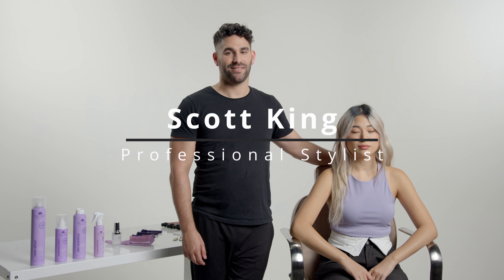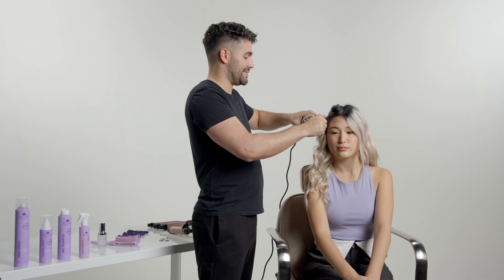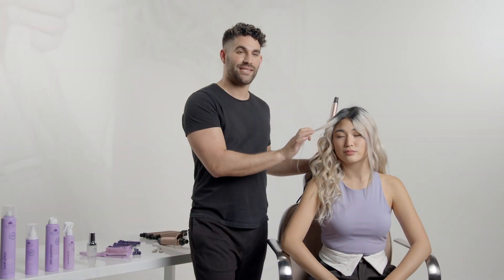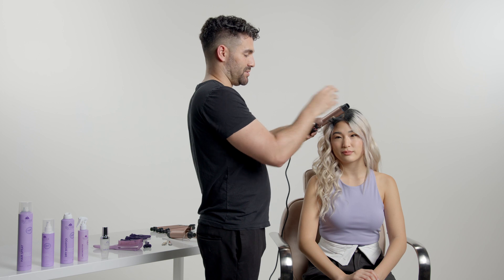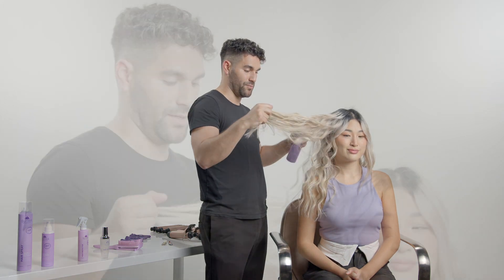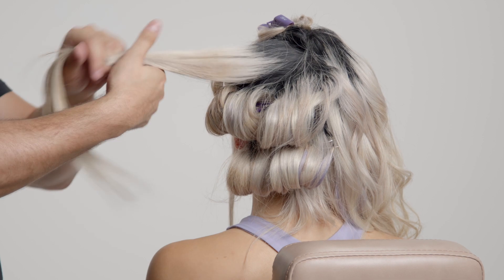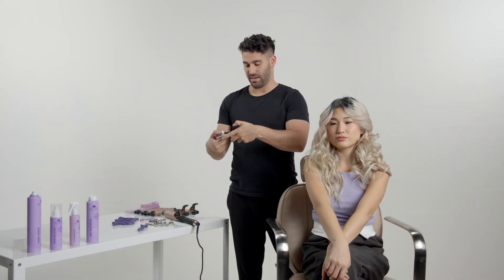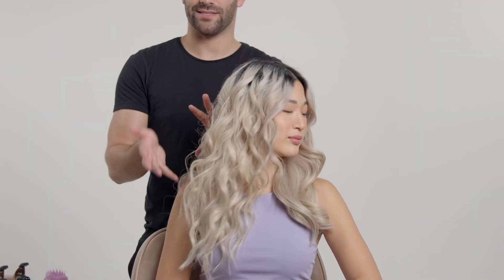Interchangeable Spring Curler Set Tutorial with Scott King